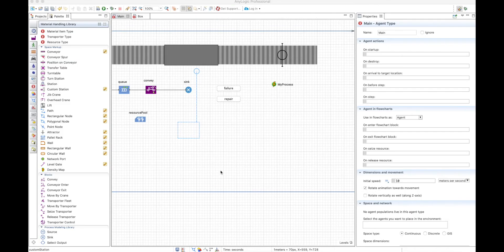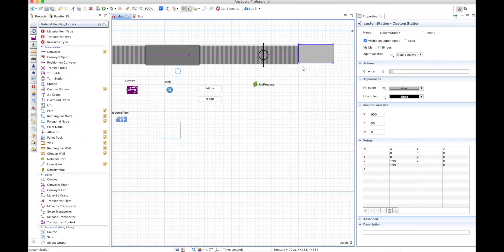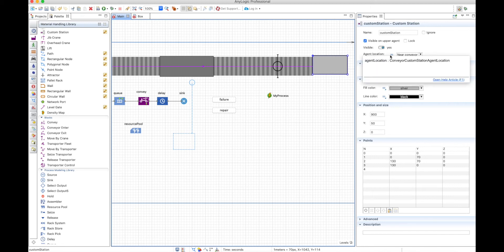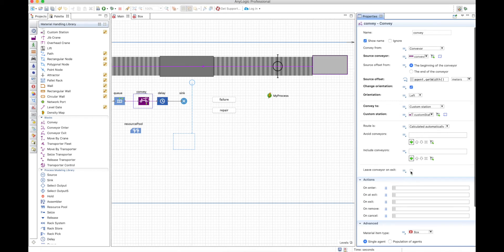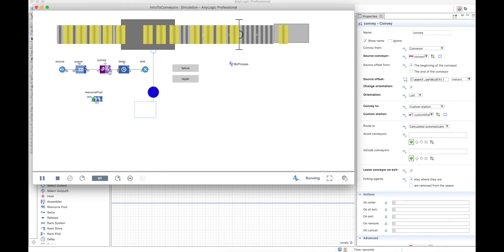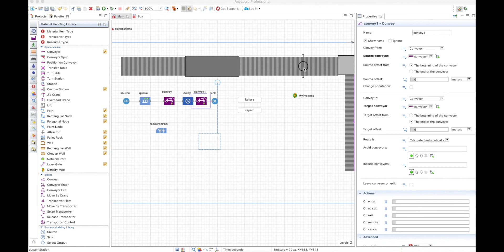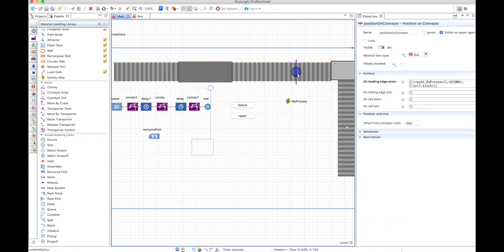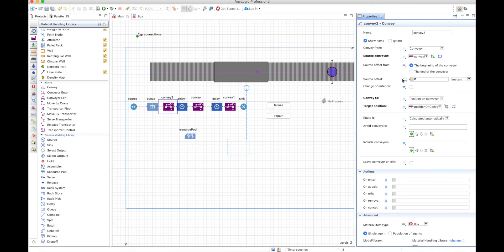Processing Items Between Conveyors - Material Handling Library - AnyLogic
Learn how to use the custom station in AnyLogic